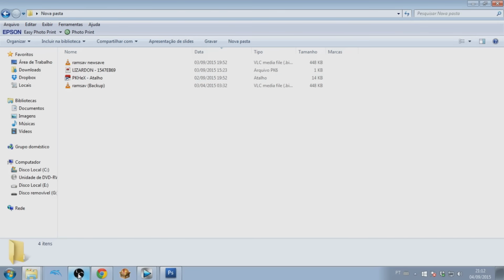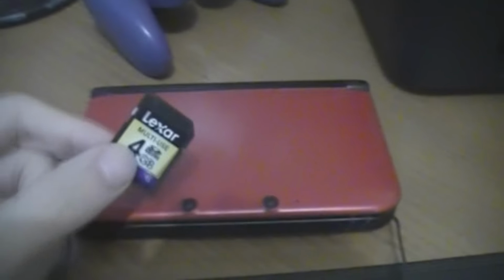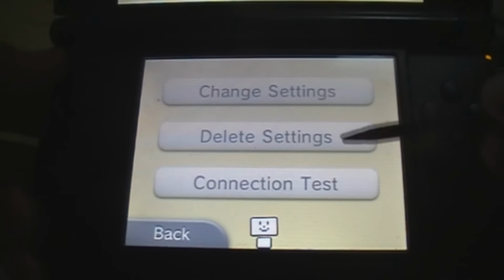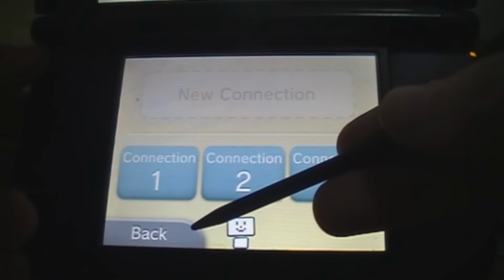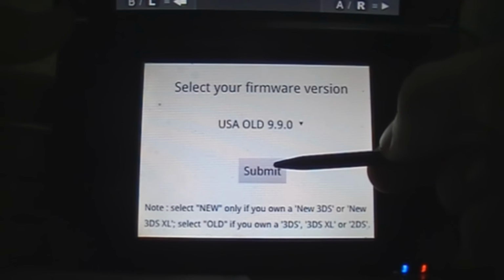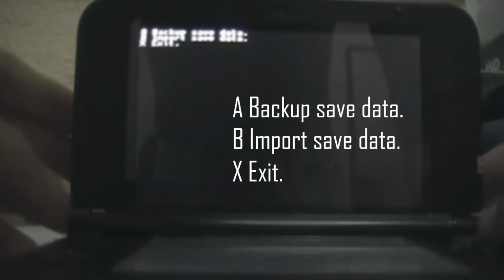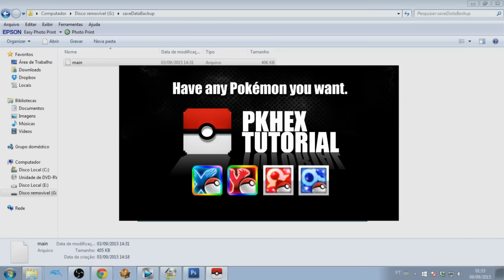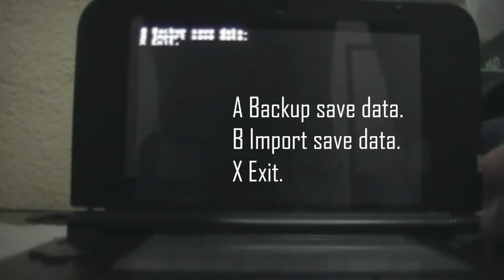Inject from PKHEX into the 3DS! - Working on 9.9.0!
Sup! Mr. Faraway here.

A new, recently developed exploit allows for Homebrew launching on firmware up to 9.9.0!

It's called TUBEHAX, and it allows for many things - one of the most important of them being save file editing.

We already have PKHEX which is a great program that modifies your save file however you want!

And with TUBEHAX, you can export your save file, edit it with PKHEX and import it back to your 3DS!

It's simple enough to be done!

Download for the kit (extract to the root of your SD card)